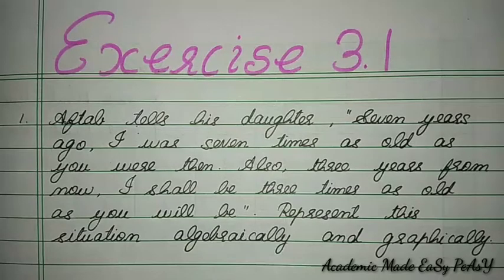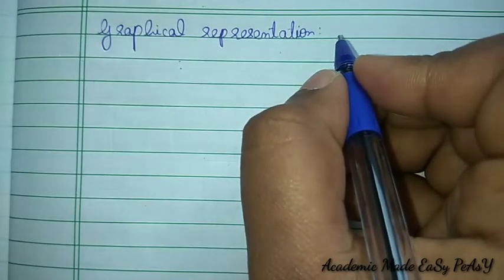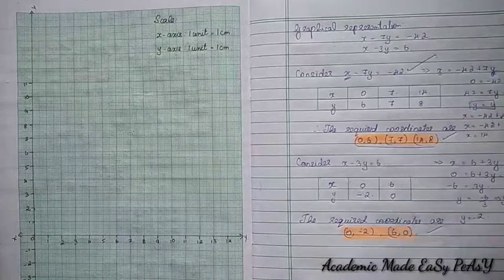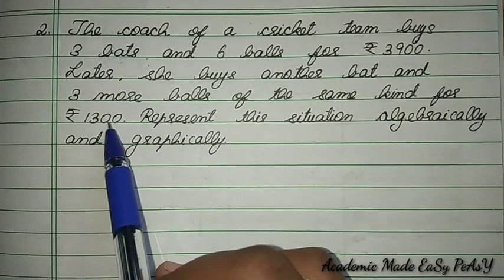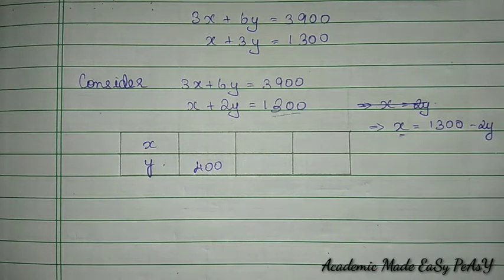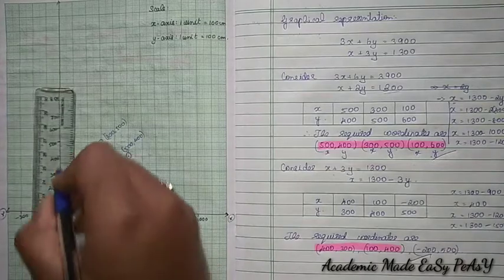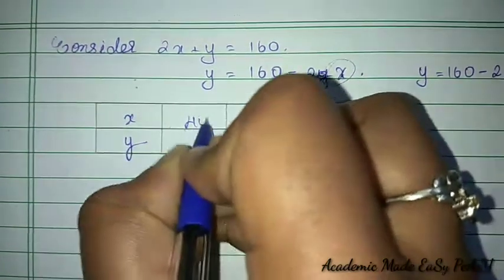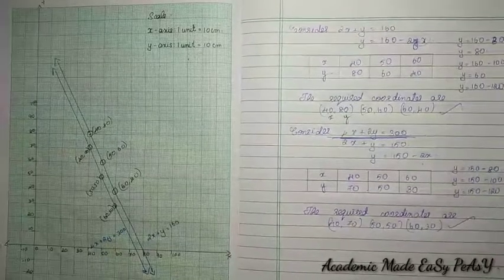NCERT | Class 10 | Maths | Chapter 3 | Pair of Linear Equations in Two Variables | Exercise 3.1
NCERT
Class 10
Maths
Chapter 3
Pair of Linear Equations in Two Variables
Exercise 3.1